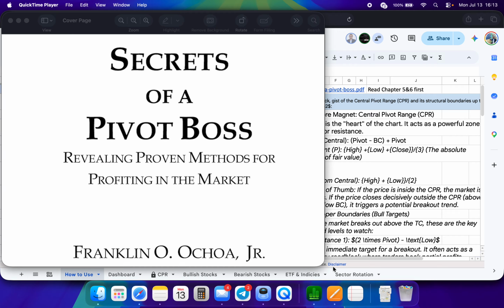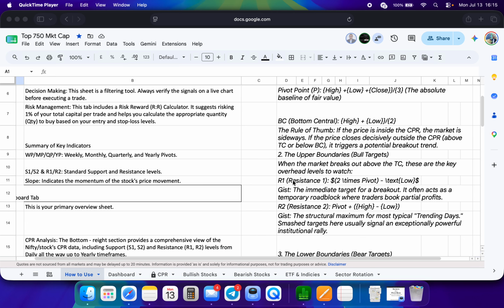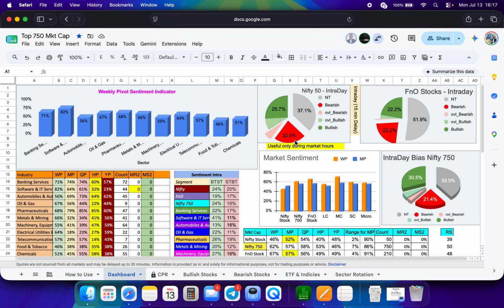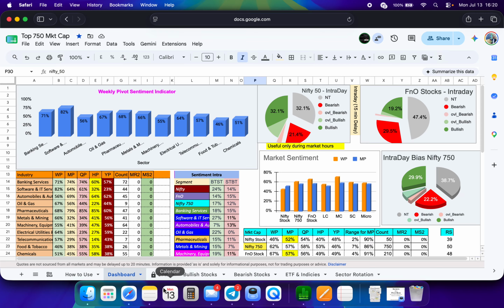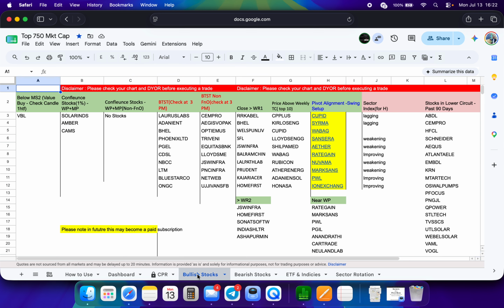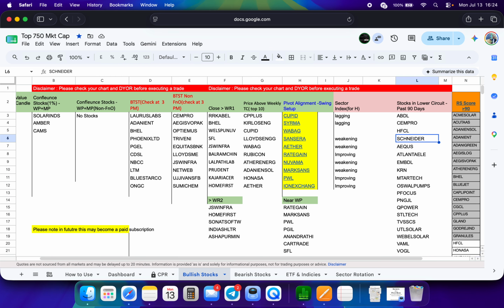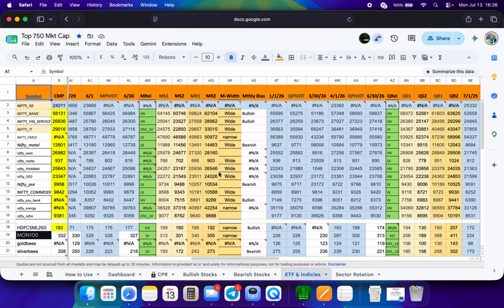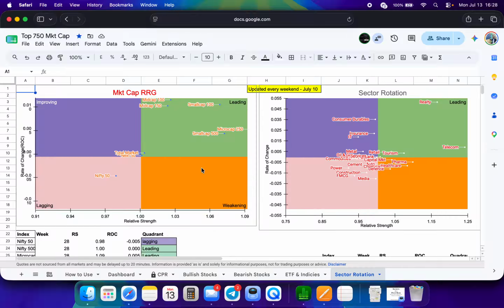CPR Theory with Google Sheet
this is a first attempt explainer of the google sheet, wherein data has been prepared based on CPR theory. Credit for the learnings goes to @wealthverse4724 .